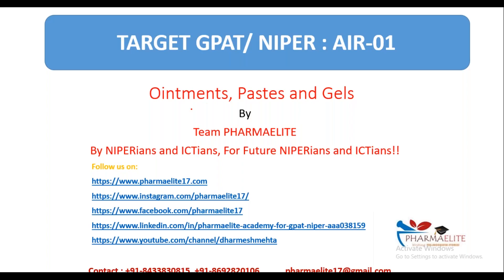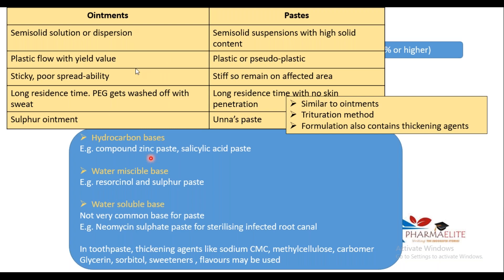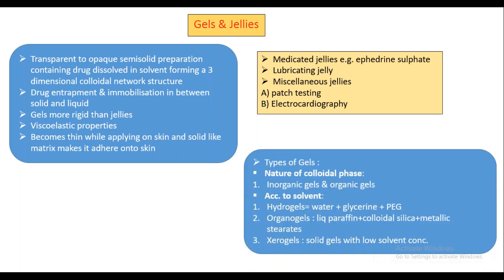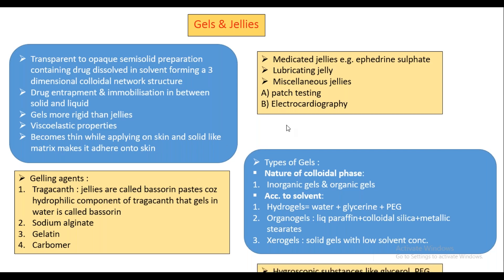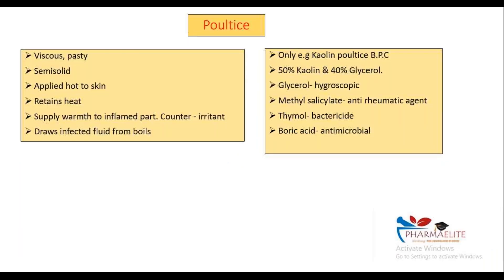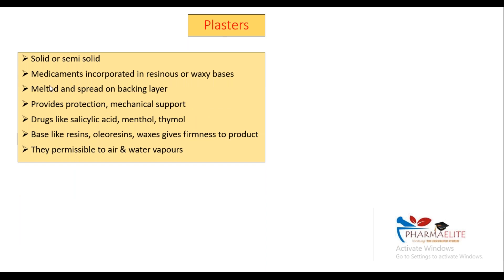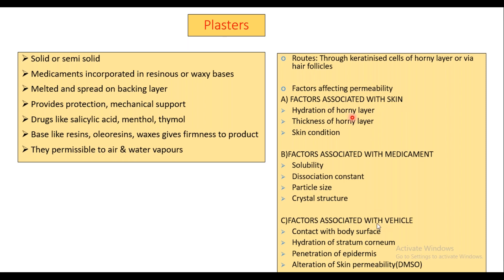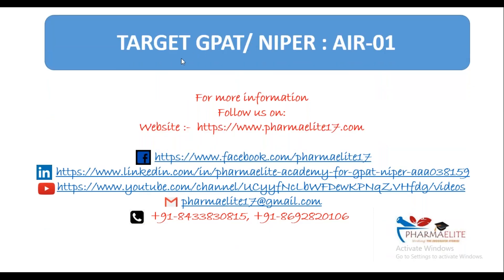PHARMAELITE :- Ointments, Creams & Pastes-III (Contact : +91-8433830815)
Regards,
TEAM PHARMAELITE
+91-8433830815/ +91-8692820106